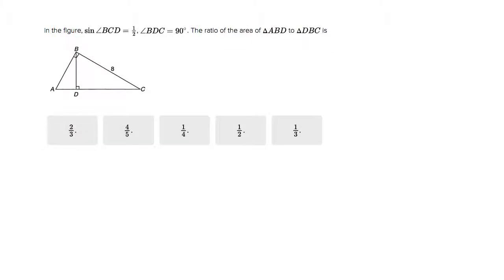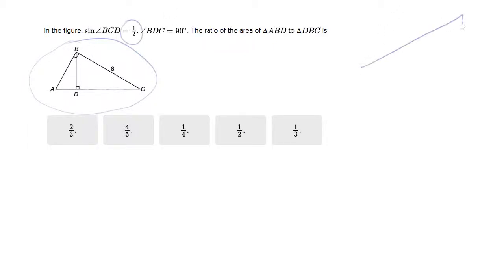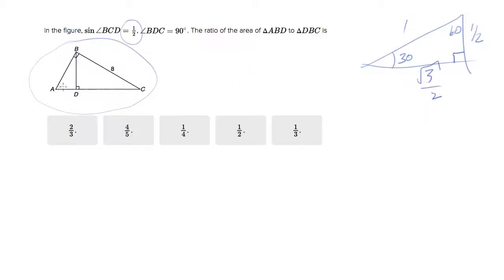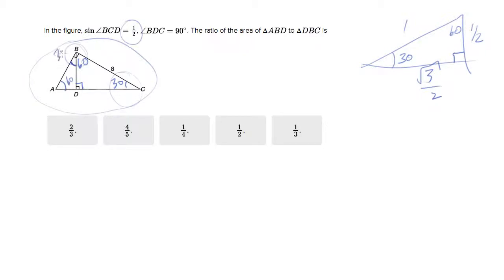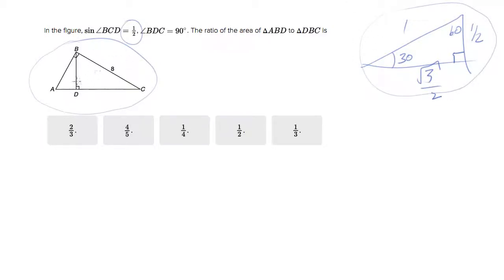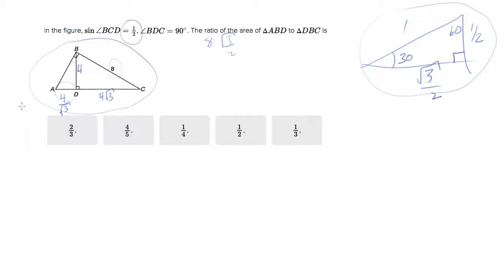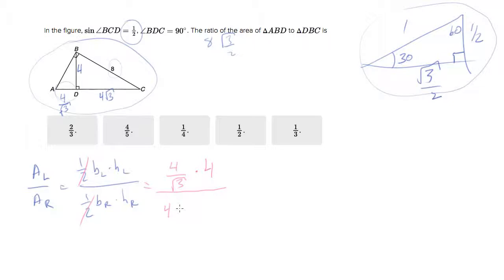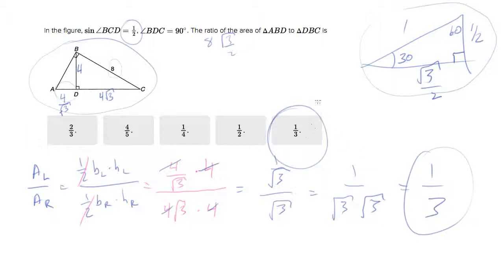6698 A 3 for 1 triangle problem